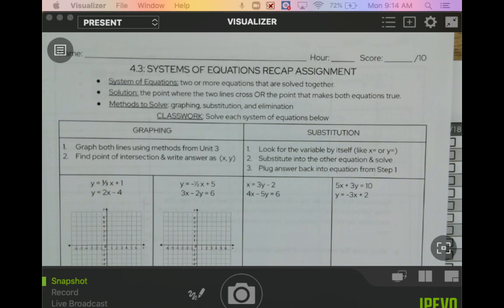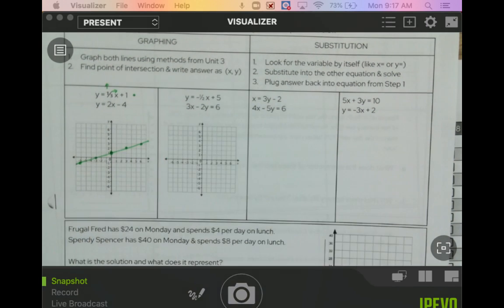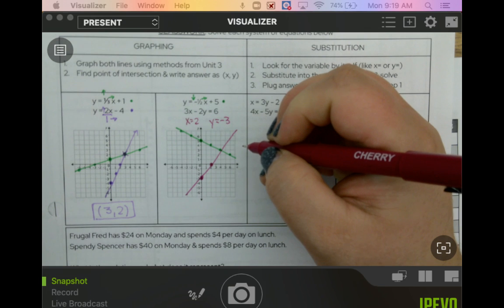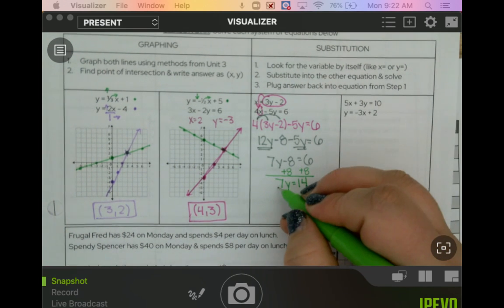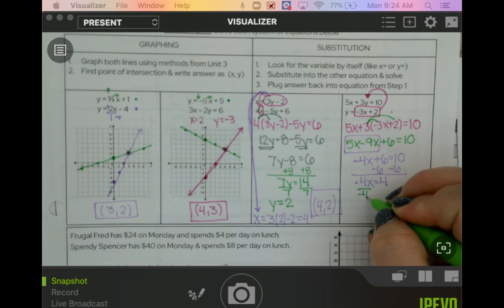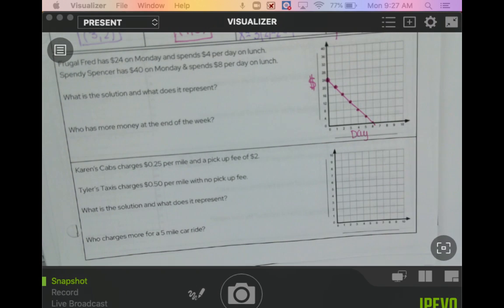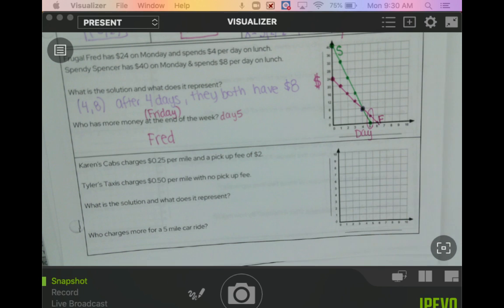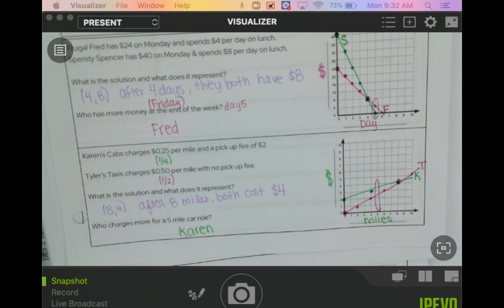4.3 Notes (A1)